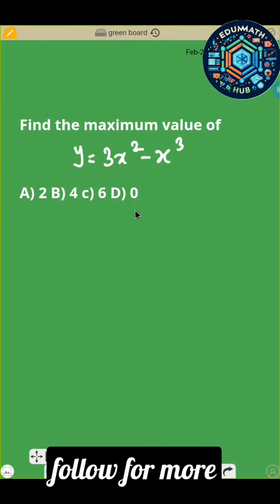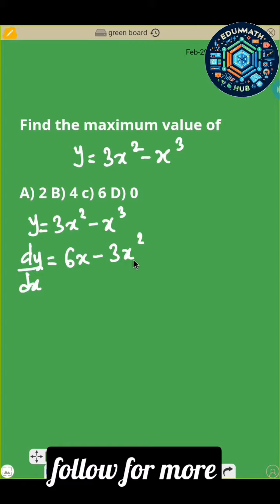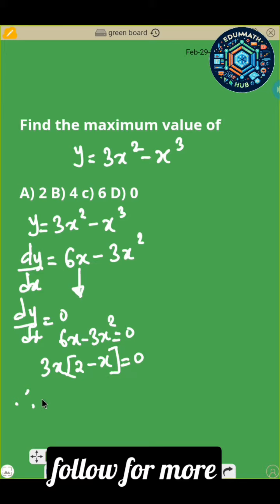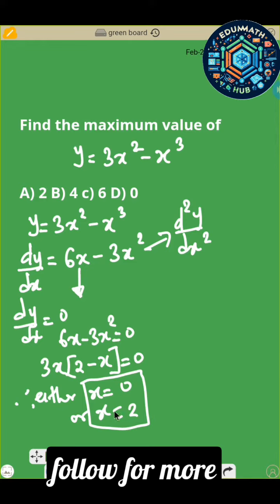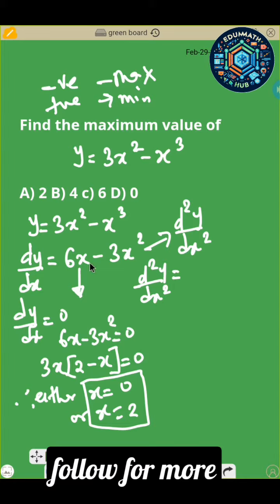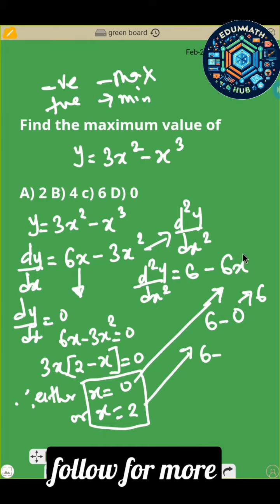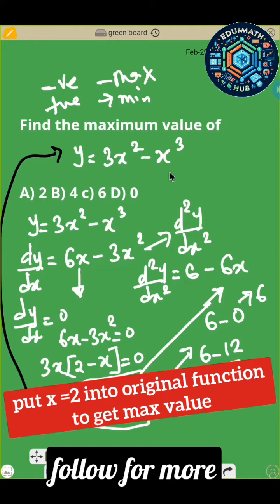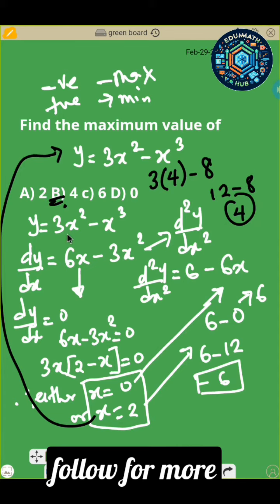Calculus: How to Find Maximum Value, Step by Step Explanation.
In this video,  you will learn how to find the maximum value of a given function.

find the maximum value of y =3x^2 -x^3

Steps to solution

1. You first need to find the first differential
2. Put dy/dx = 0, and find the values of x

3. Differentiate a second time
4. Plug in the values of x obtained from step 2 into step 3
5. If the value obtained from step 4 is positive, then you have a minimum point, if it is negative, then you have a maximum point
6. Plug in the value of x that gives a maximum point into the original function to obtain the required maximum value of the function